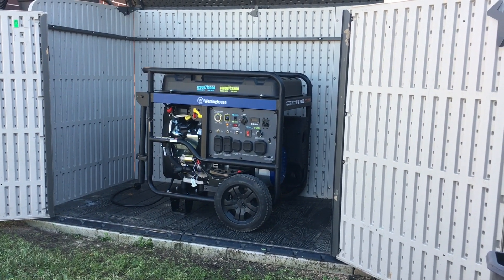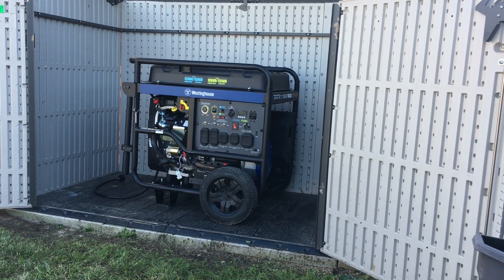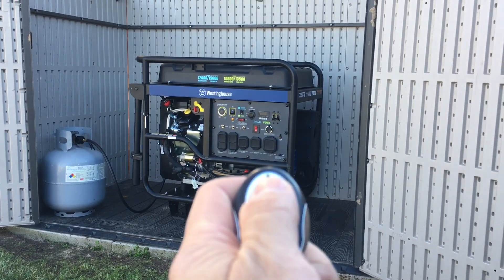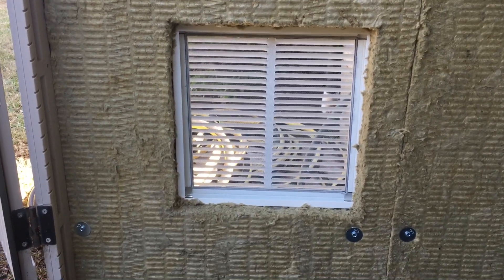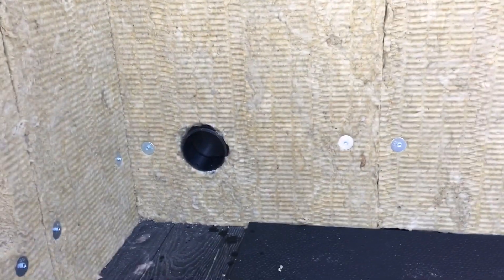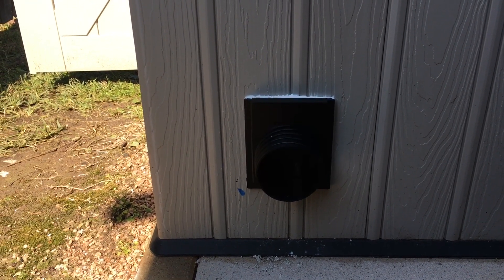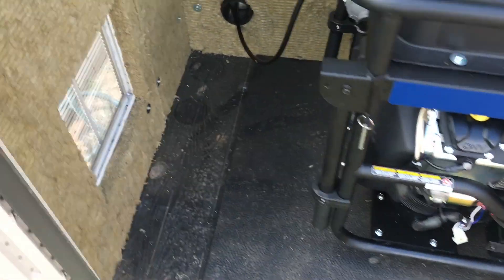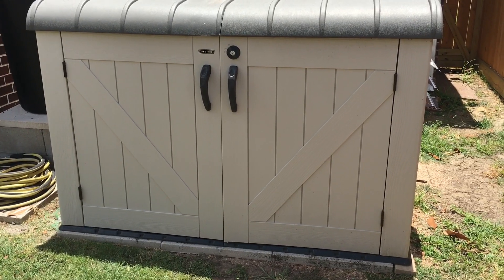***UPDATE READ DETAILS BELOW *** Part 7-Westinghouse WGEN12000DF 15000 Watt Portable Generator Shed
A COUPLE CHANGES TO THIS SHED PROJECT

Right after I posted this video, I immediately realized the airflow was no where near enough for this size generator. A week after posting this video, I modified the shed with the following, to increase airflow in as well as out.

1. Went from 1- 14"x14" intake vent to 2 -14"x14"
2. Changed fan from 12" 1800CFM to 20" 3368 CFM

This should be enough airflow to keep the generator at a good operating temperature. If this is still not enough, then I will just keep the door open.

Parts used:
Lifetime shed 60170 (6 ft. 2.7 in. L x 3 ft. 6.1 in. W)
Two- Powertec 4" Blast door from Amazon
Roxul mineral wool from Grainger
1/4"x 1 1/4" washer ZAY head code from Home Depot
2" hex head self tapping screws
4 ft. x 3 ft. x 1/2 in Horse stall mat from Tractor Supply 124634
1/2" cement board between shed and mineral wool
Two -14"x14" Return air vent from Amazon
iLiving 20" Shutter exhaust fan from Amazon
3" diameter B-vent from Home Depot
92 decibel doors open, before conversion, 75 decibel after conversion from 6 feet away

WARNING, REMEMBER WHEN WORKING AROUND ELECTRICITY. BE SAFE AND MAKE SURE THE POWER IS OFF BEFORE STARTING.